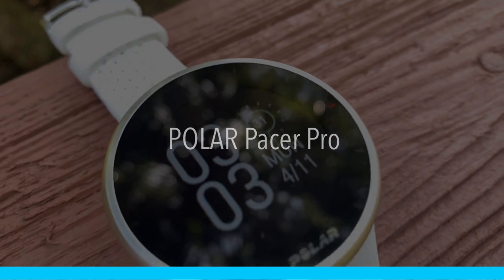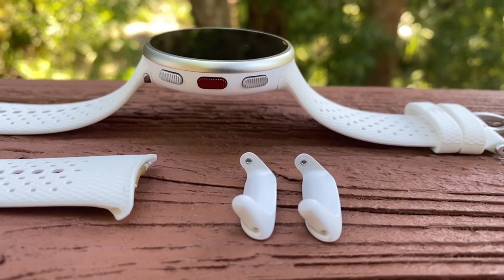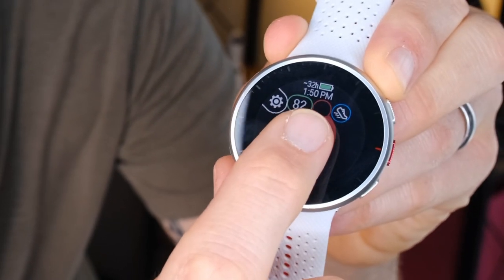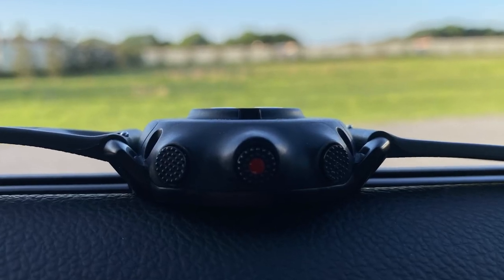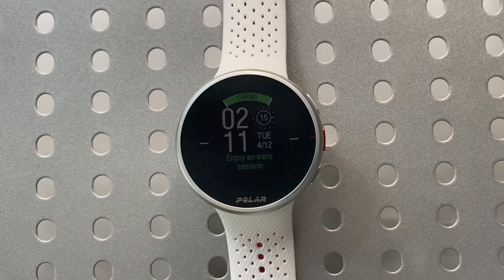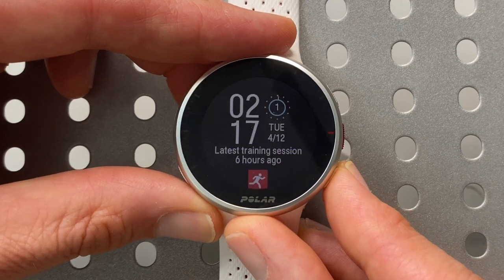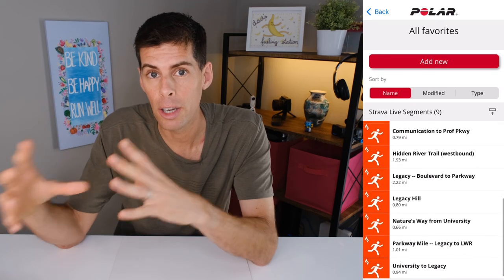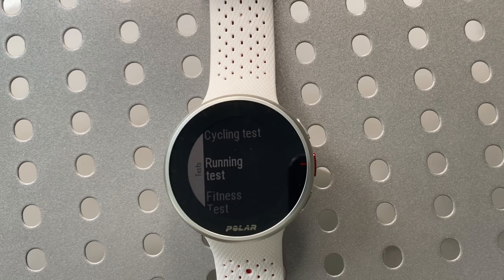POLAR PACER PRO: A full review of Polar’s EPIC $300 running watch!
🌱Full length videos are posted at least twice a week on Monday and Friday. I talk about all things running: training tips, gear reviews, races, and the general life and training of a runner.

I buy all my running shoes from Running Warehouse. They have the best customer service and always have what I want!  I have linked to the shoes in my rotation below.

Most of my videos inside are shot on the Fujifilm X-S10. While out and about running, I use the Insta360 One X2, the Insta360 Go 2, and the GoPro HERO10.

Running:
💥💥Shoes:💥💥

💥💥Smart watch💥💥
Mobvoi TicWatch Pro 3 Ultra

💥💥Headphones💥💥
Apple AirPods Pro
Shokz OpenRun Pro
Shokz OpenMove

For the best running headphones, I always recommend Shokz. I use the OpenRun Pro.